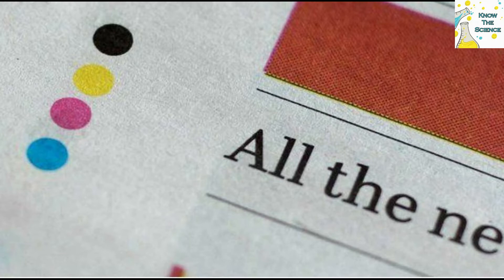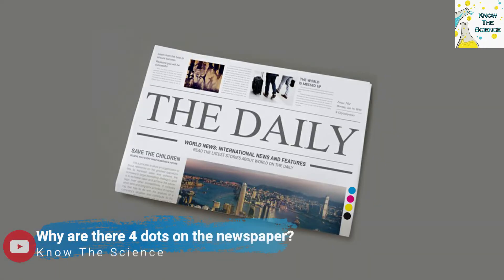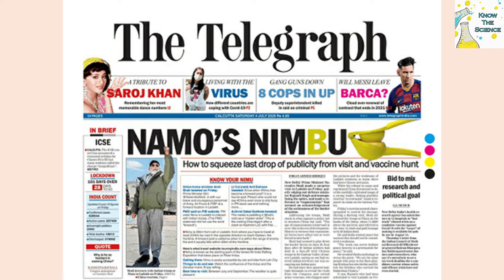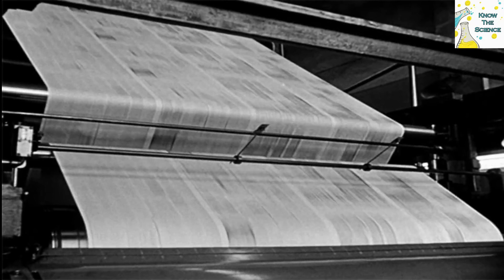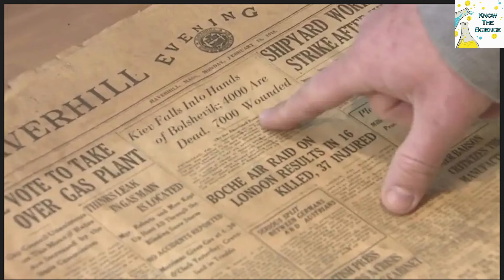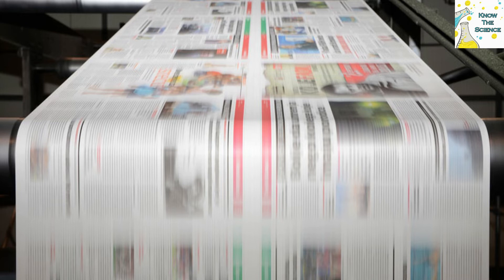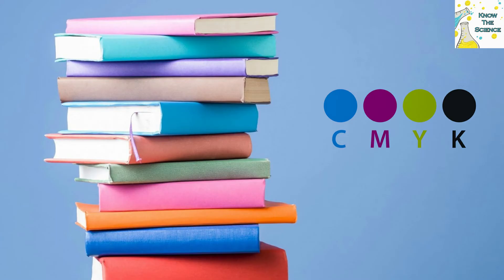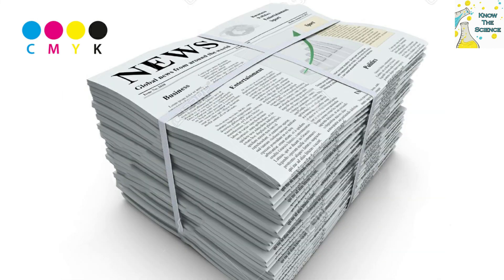Why do newspapers have coloured dots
Newspapers print four coloured dots at the bottom of the page called 'registration marks' to ensure that the print is aligned properly. These CMYK (cyan, magenta, yellow and black) colours are the base colours used in printing. They are lined up in the same spot while printing in order to print multi-coloured images with accuracy.